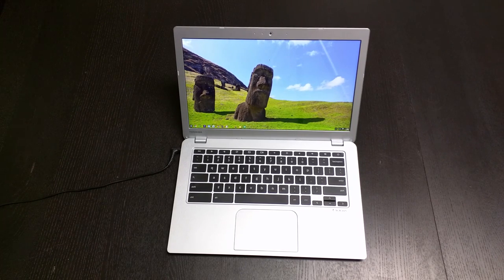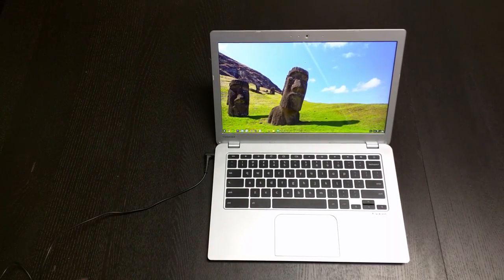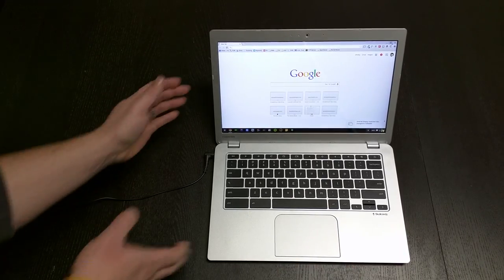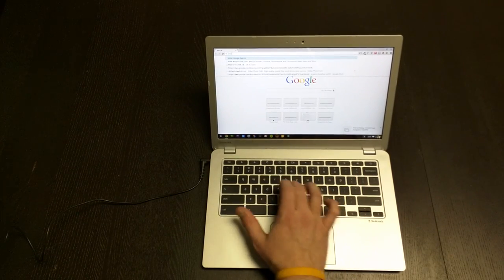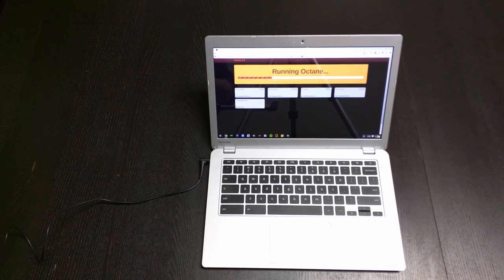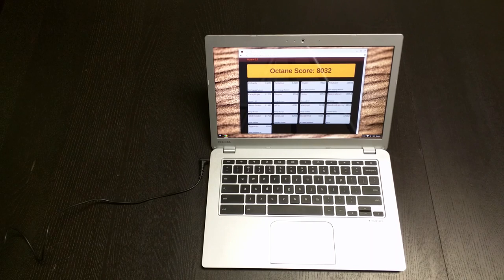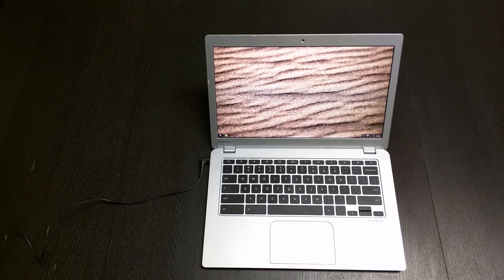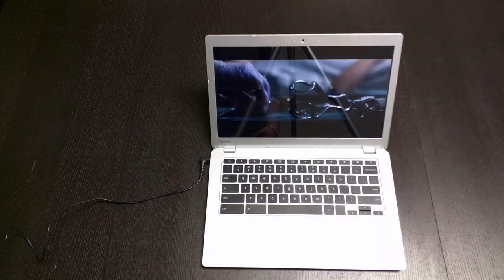Toshiba Chromebook 2 Review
In this video, we take a look at the Toshiba Chromebook 2 and see why, in many people's opinion, it is the best Chromebook available right now.

Become a member of Chrome Unboxed to help us make our channel even better, and for access to exclusive perks